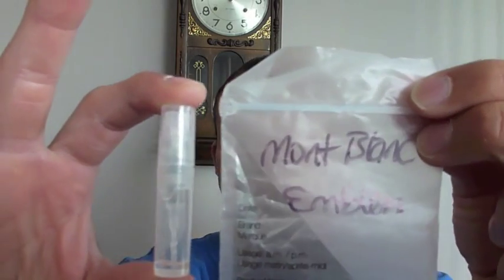UNDERRATED - MontBlanc Emblem fragrance/cologne review